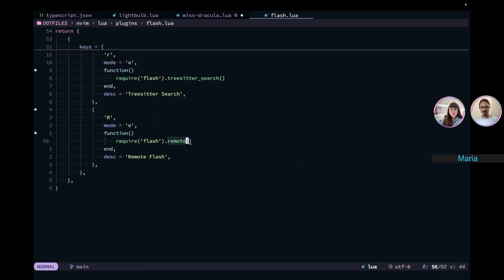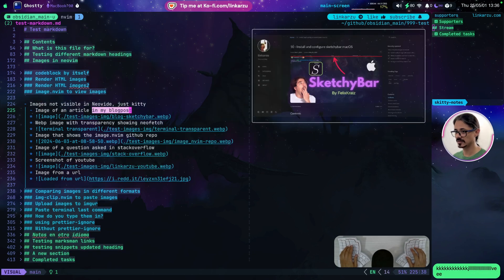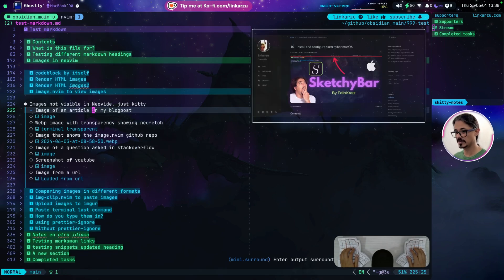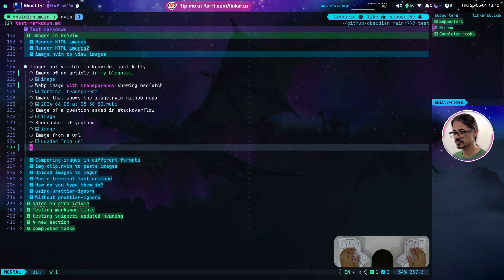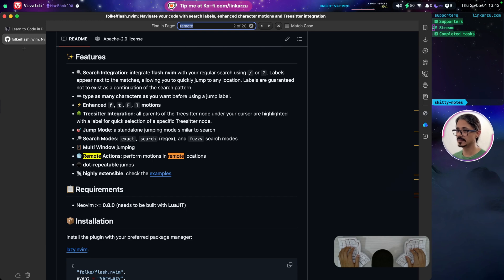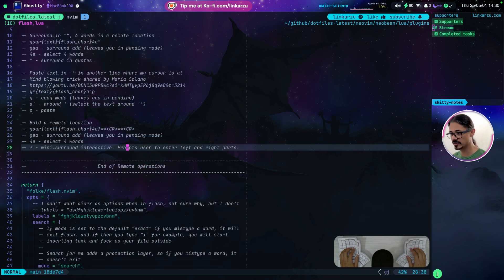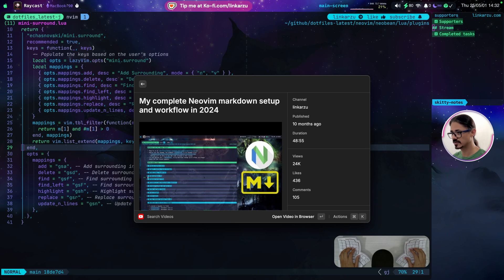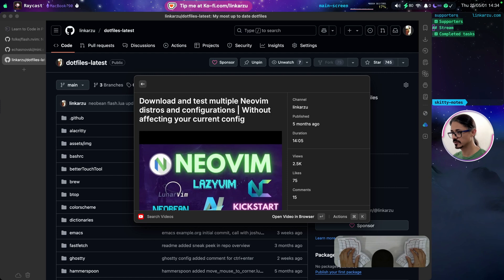Manipulate text in remote locations without moving your cursor in Neovim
I learned about this cool trick in an interview I had with @mariasolano8784, I had read about it in the documentation, but never took the time to understand what it meant and how to use it, so again. Thanks Maria!

flash.nvim lets you navigate your code with search labels, enhanced character motions, and Treesitter integration.
🔍 Search Integration: integrate flash.nvim with your regular search using / or ?. Labels appear next to the matches, allowing you to quickly jump to any location. Labels are guaranteed not to exist as a continuation of the search pattern.
⌨️ type as many characters as you want before using a jump label.
⚡ Enhanced f, t, F, T motions
🌳 Treesitter Integration: all parents of the Treesitter node under your cursor are highlighted with a label for quick selection of a specific Treesitter node.
🎯 Jump Mode: a standalone jumping mode similar to search
🔎 Search Modes: exact, search (regex), and fuzzy search modes
🪟 Multi Window jumping
🌐 Remote Actions: perform motions in remote locations
⚫ dot-repeatable jumps

Fast and feature-rich surround actions
Add, delete, replace, find, highlight surrounding (like pair of parenthesis, quotes, etc.).
Supports dot-repeat for text edits, v:count, different search methods, "last"/"next" extended mappings, customization via Lua patterns or functions, and more.
Has builtins for brackets, function call, tag, user prompt, and any alphanumeric/punctuation/whitespace character.
Has maintained configuration of setup similar to 'tpope/vim-surround'.